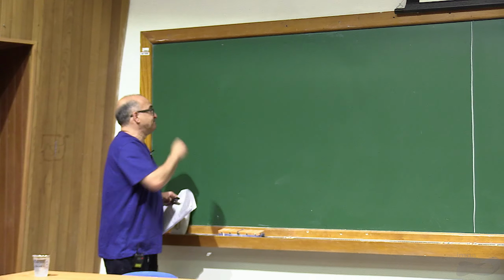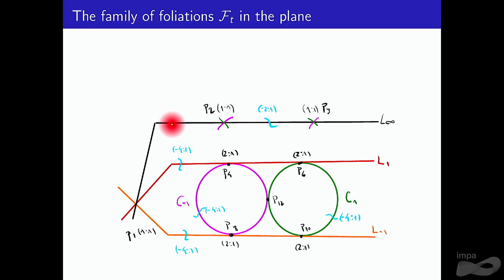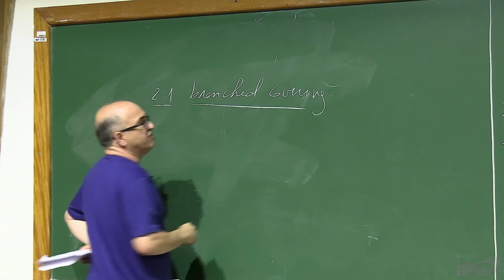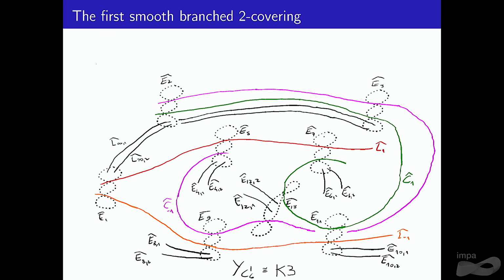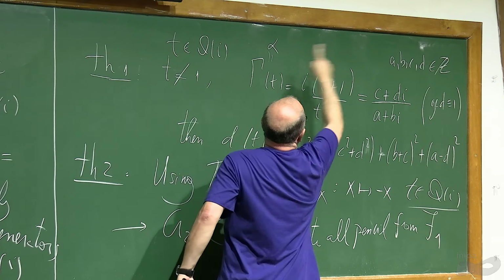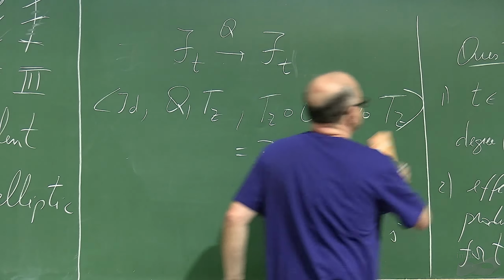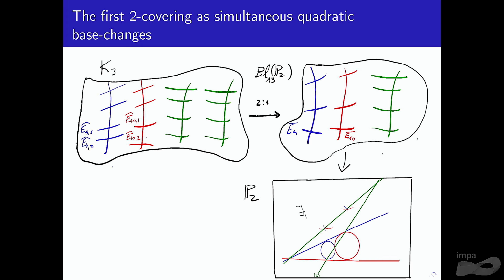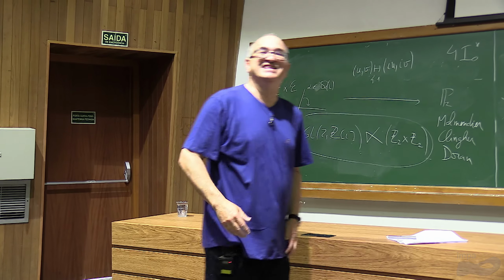Foliations, Complex Geometry, and Painlevé Equations - PT - Luís Gustavo Mendes (UFRGS)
Speaker: Luís Gustavo Mendes (UFRGS) - A Lins Netos family of foliations and elliptic fibrations and its metamorphoses on Rational, Kummer and Abelian surfaces